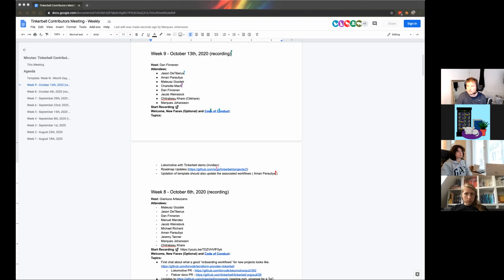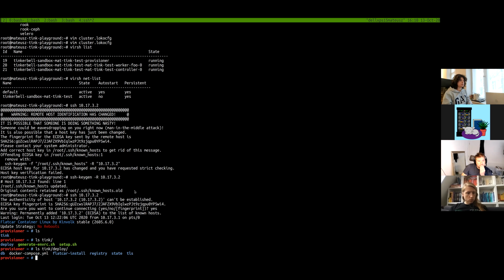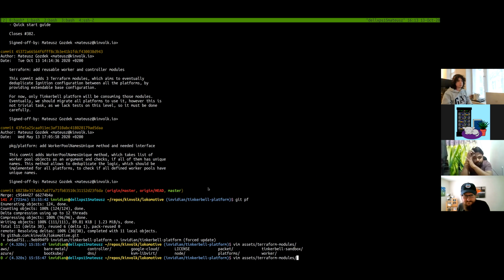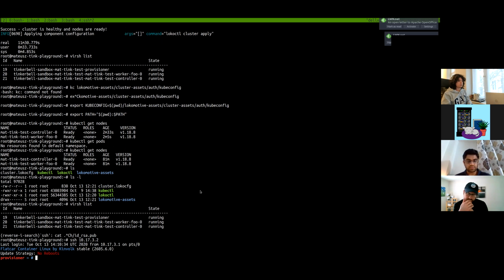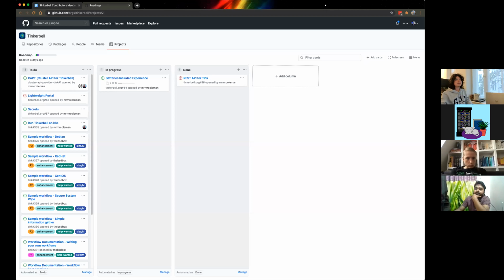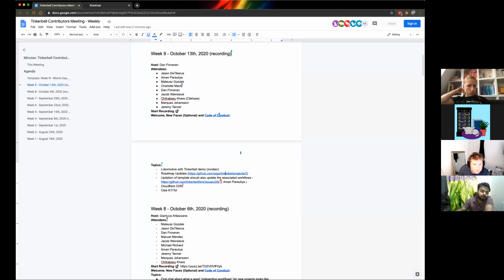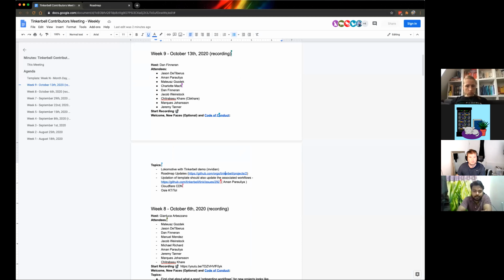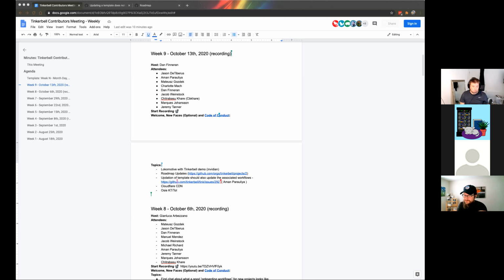Tinkerbell Community Meeting - Week 9 - October 13th, 2020